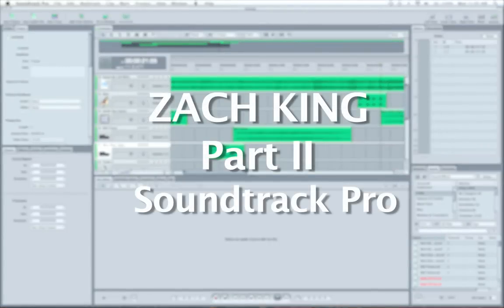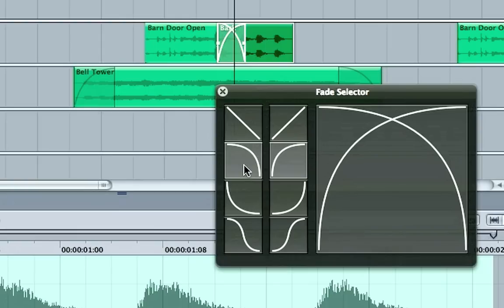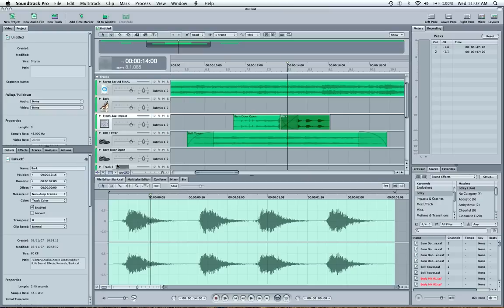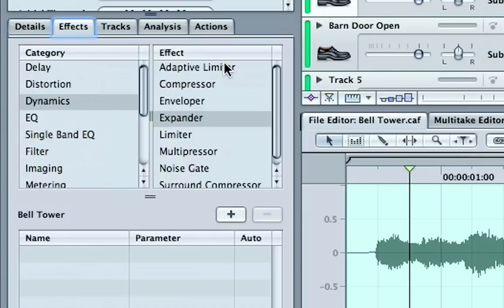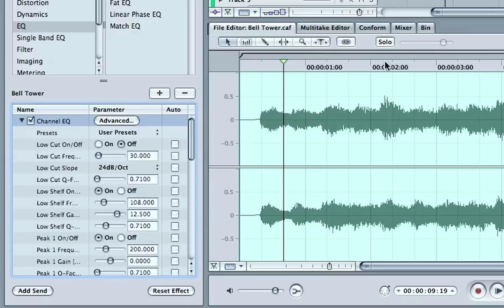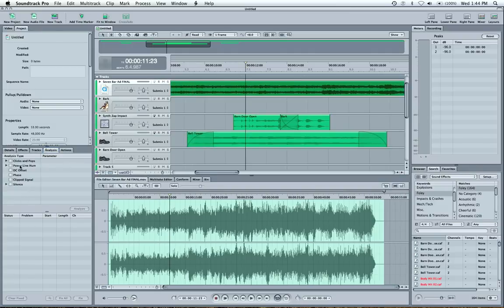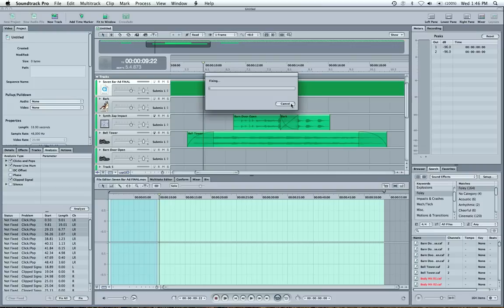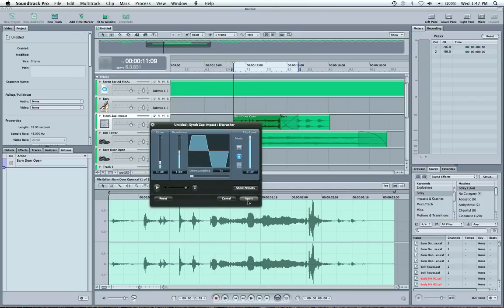Soundtrack Getting Started Part 2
An overview of Soundtrack Pro with Zach King.